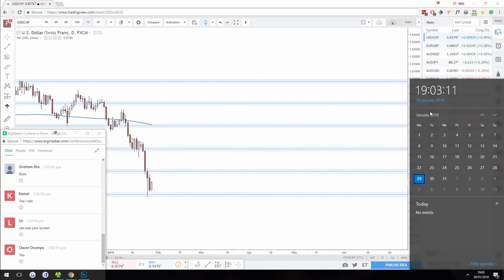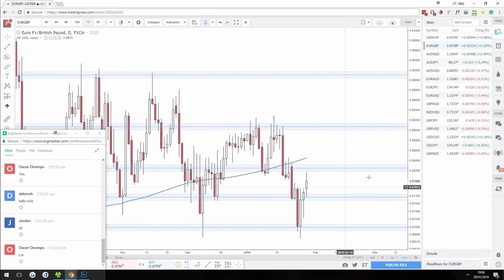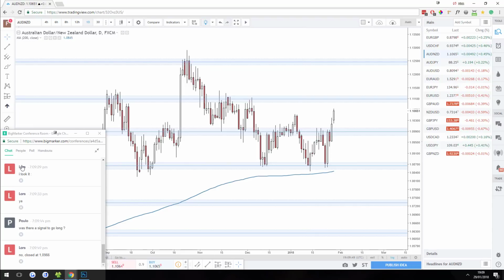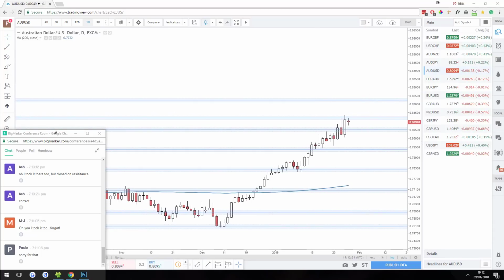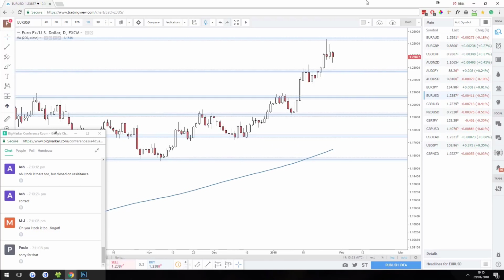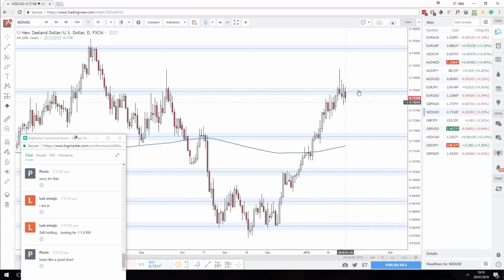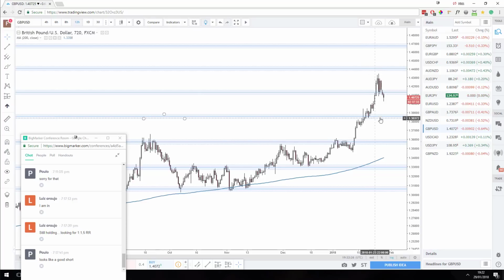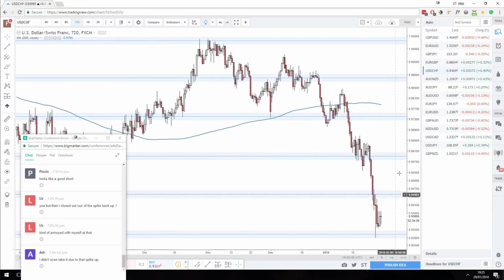Setups on EURAUD, GBPJPY + A lot more! (Weekly Analysis 2018-01-29)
In today's analysis I spot potential setups on EURAUD, GBPJPY, along with some key levels on other pairs like GBPUSD and EURGBP.